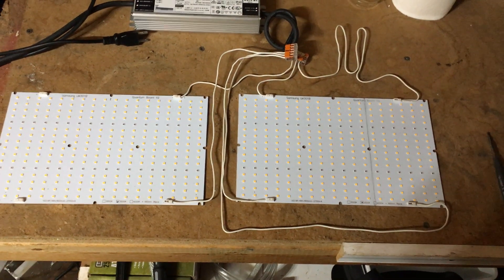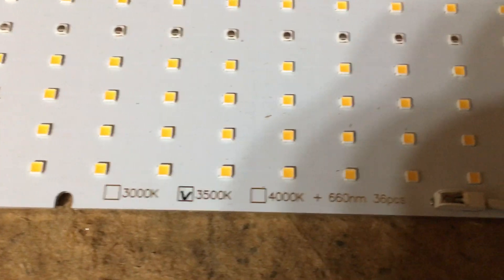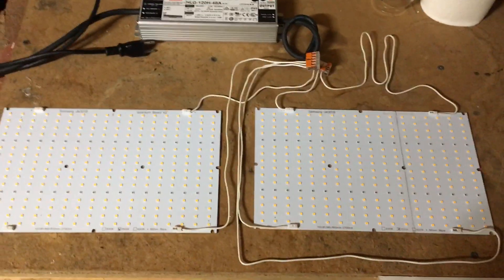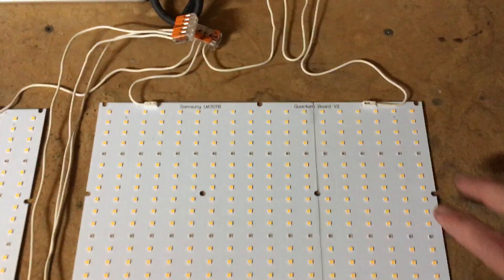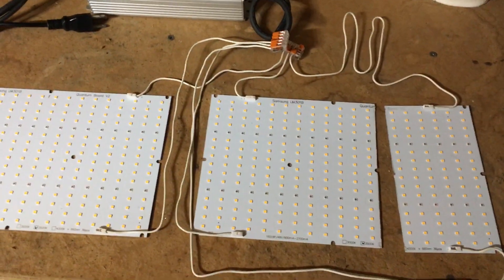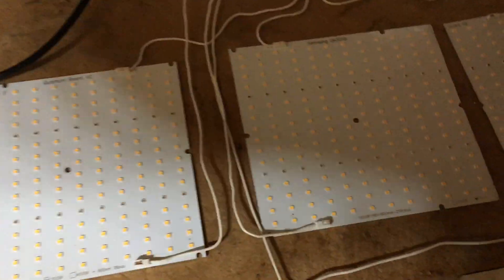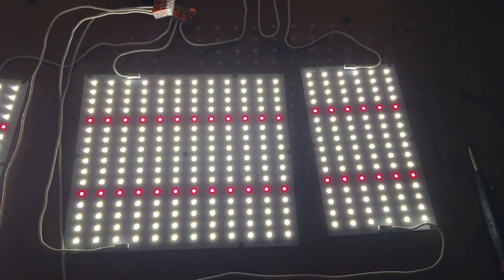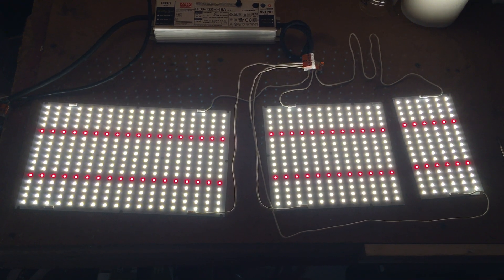Cutting a LED Quantum Board QB288 Can it be done? Kingbrite 3500k V2 Samsung LM301B diodes with 660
A video to prove that certain quantum boards can be cut to spread out the diodes and reduce hot spots.  This board could be cut into 18 individual strips if I wanted to.